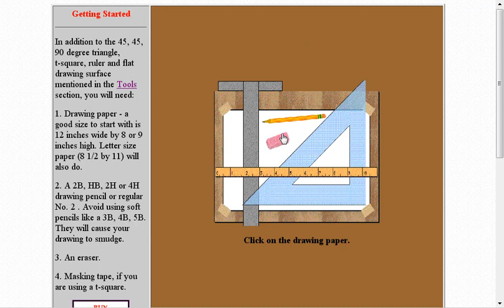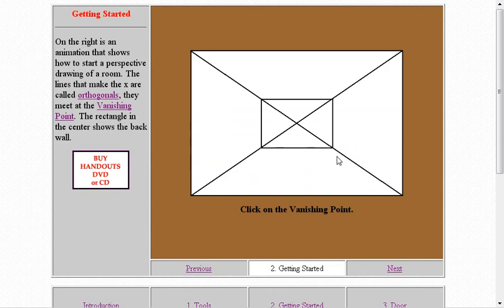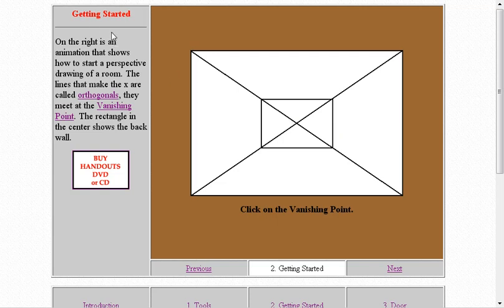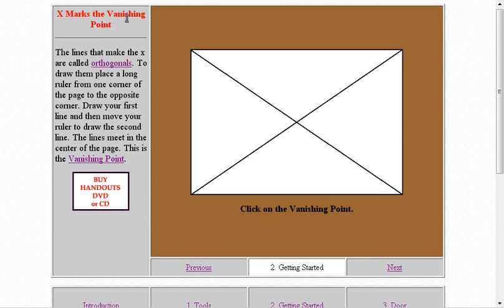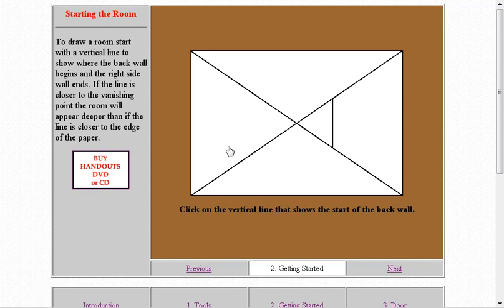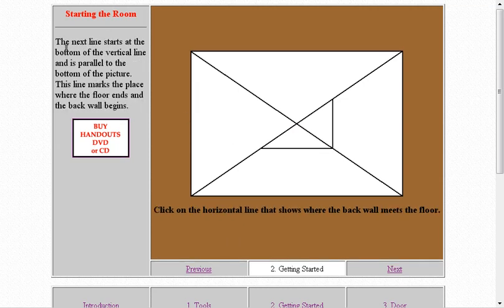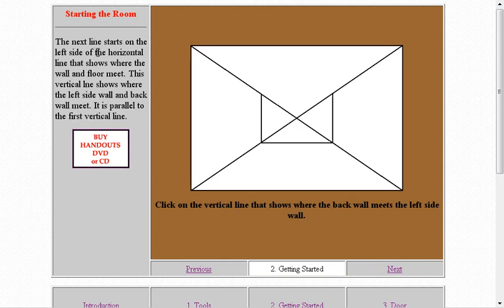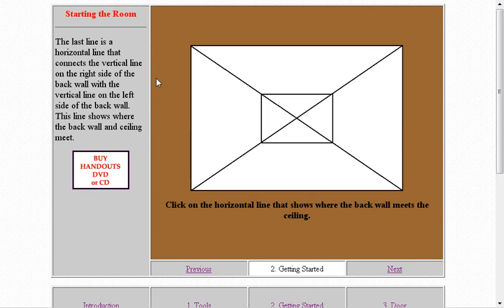Room drawing with single point perspective #1